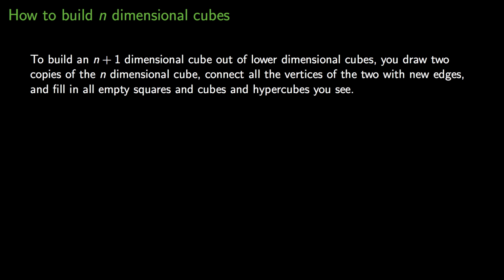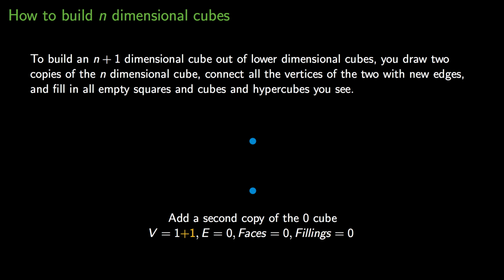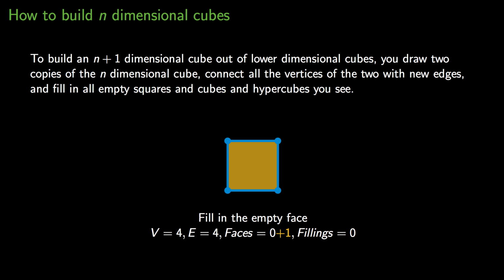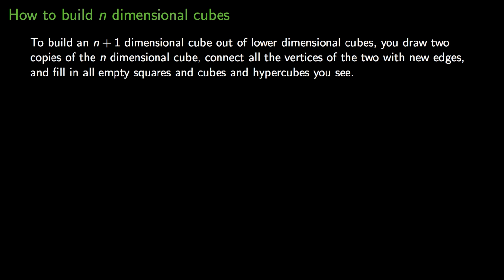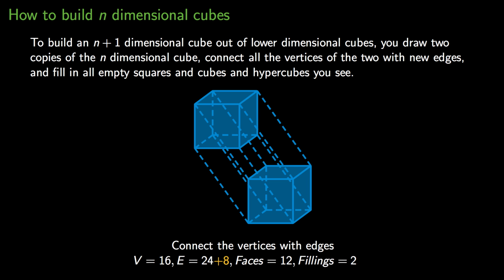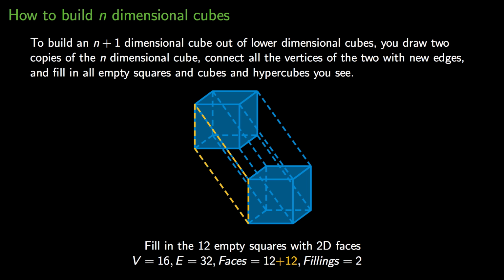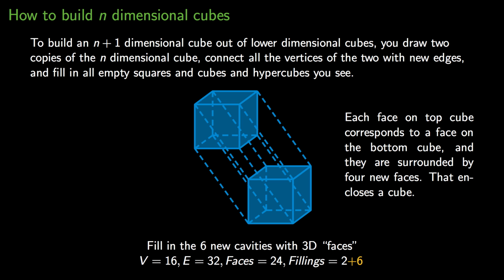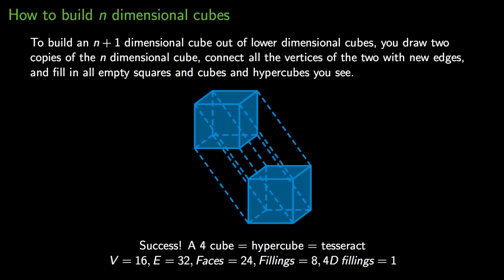Building the tesseract